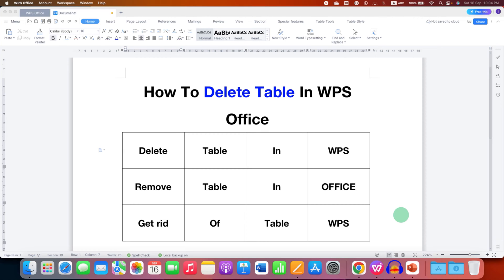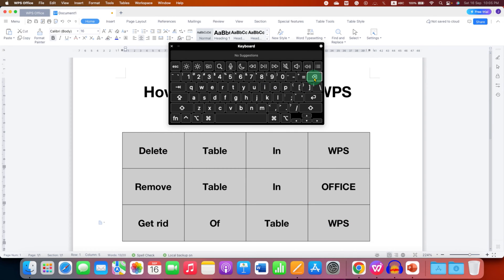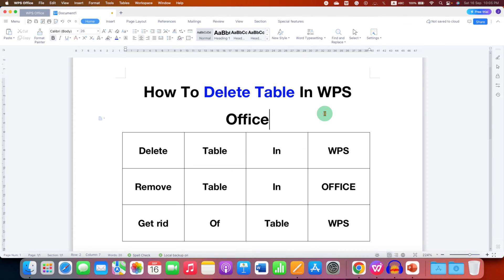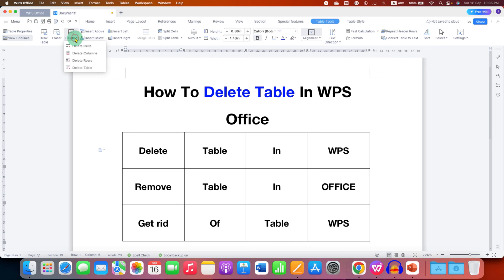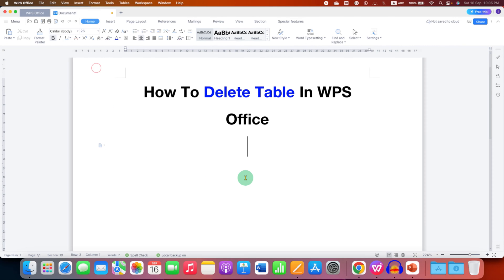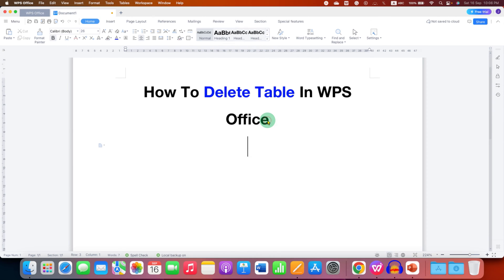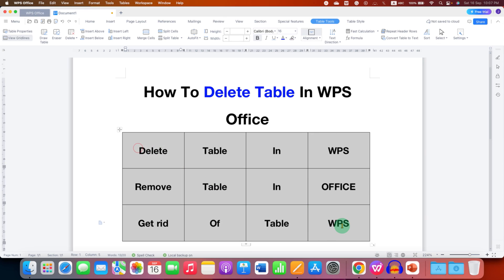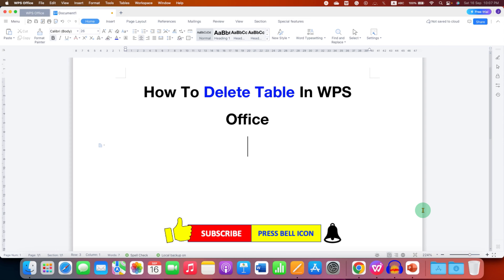How To Delete Table In WPS Office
In this WPS Tutorial Video Learn How To Delete Table In WPS Office Writer including all row and columns. To remove table in WPS there are several ways first you can select the table and then Go to Table Tools and select Delete table or right-click on the table right right-click and Select Delete columns. Alternatively, you can also press the delete key on your keyboard as a shortcut to quickly delete the entire table from the document
0:00 What's in Video
0:16 Delete Table Option 1
0:39 Delete Table Option 2
0:51 Remove Table Keyboard Shortcut